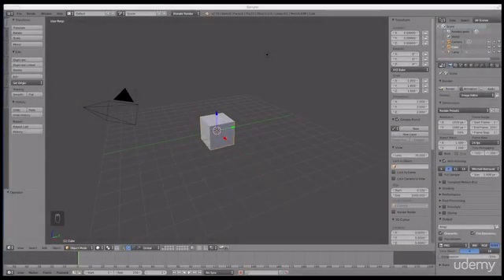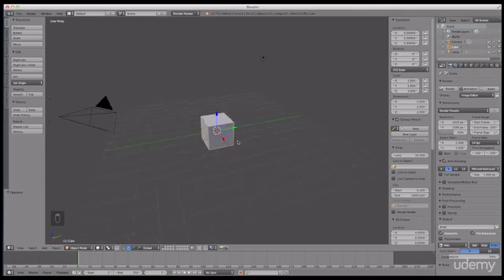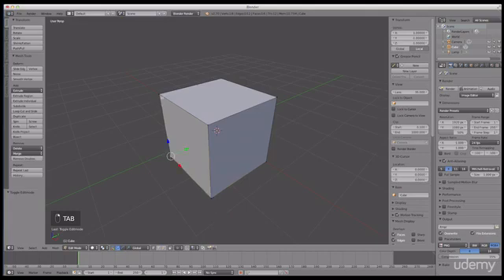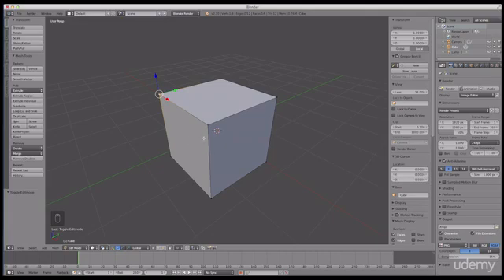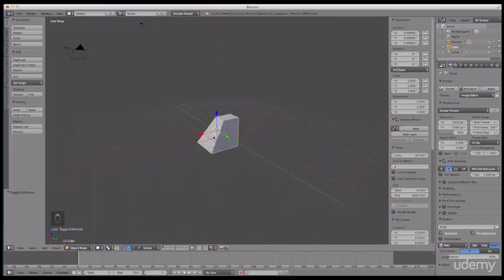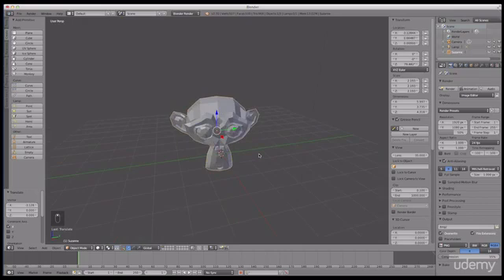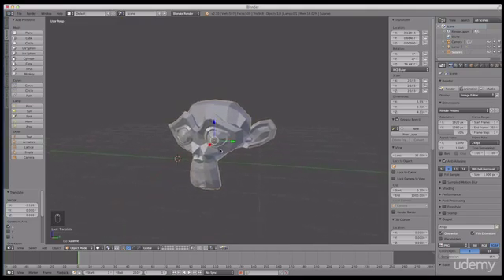Blender Unleashed: Master 3d Fundamentals Quickly : Understanding Edit Mode and Object Mode